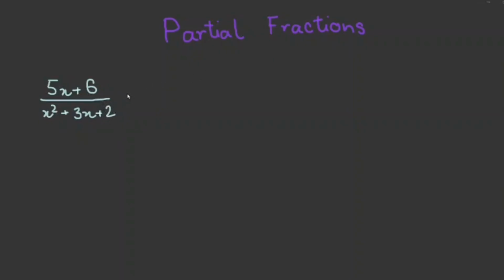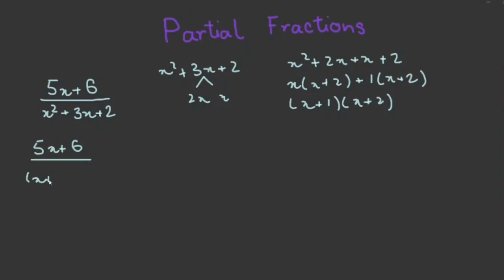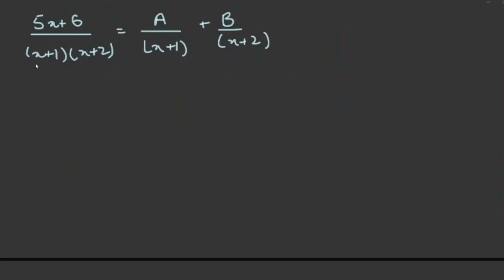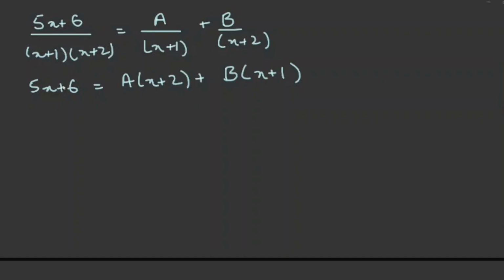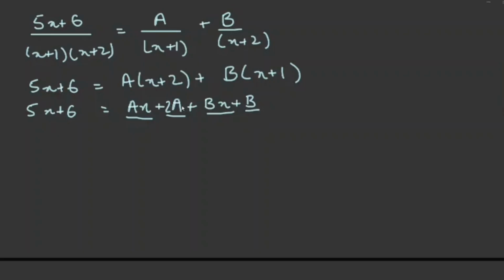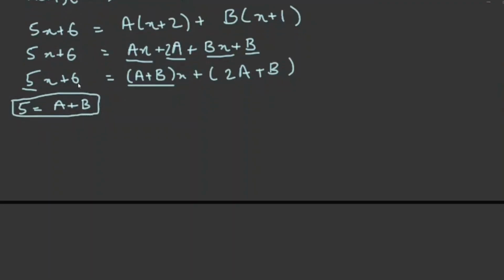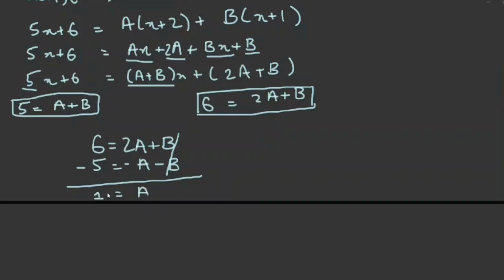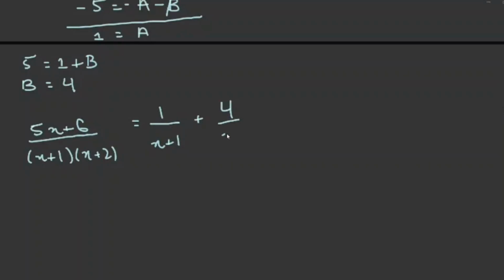Partial Fraction Decomposition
This precalculus video tutorial provides a basic introduction into "partial fraction decomposition".  Partial fraction decomposition is the process of taking a complex fraction and breaking it into multiple simpler fractions.  It's the reverse of adding,  combining two fractions into a single fraction.